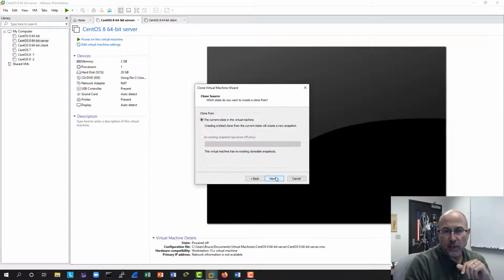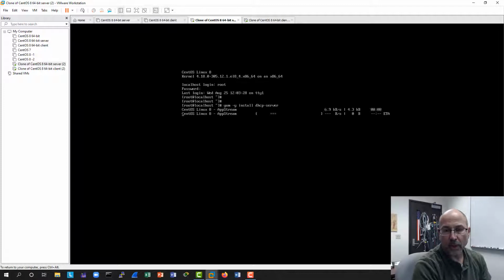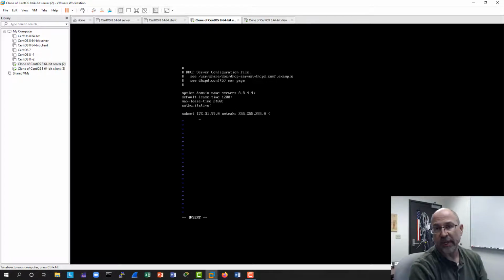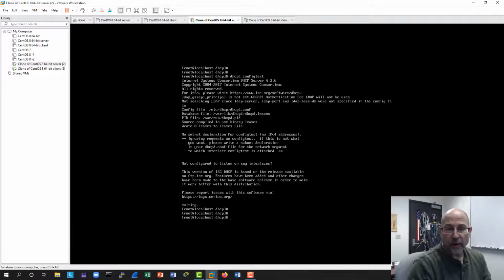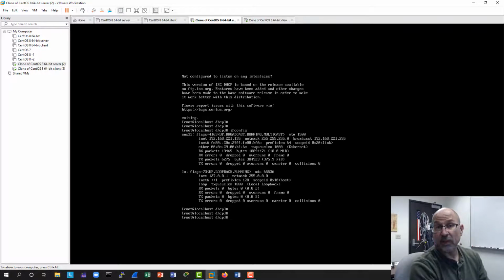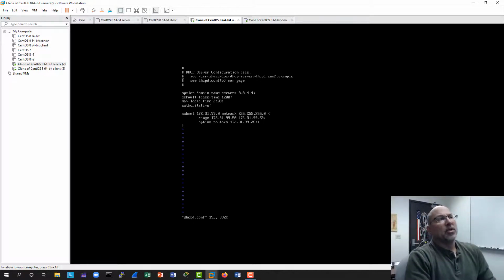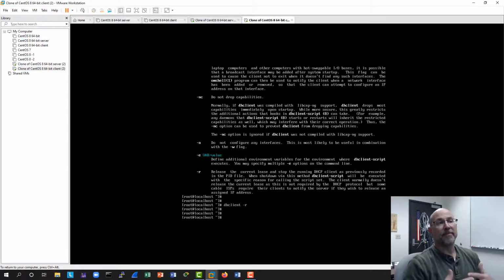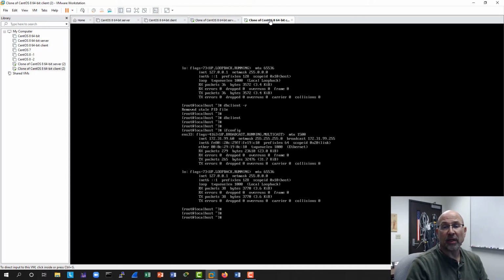Linux DHCP server build - from scratch and in real time!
Building a DHCP server from scratch on CentOS 8. This was done real time and I even kept the mistakes in the video :)